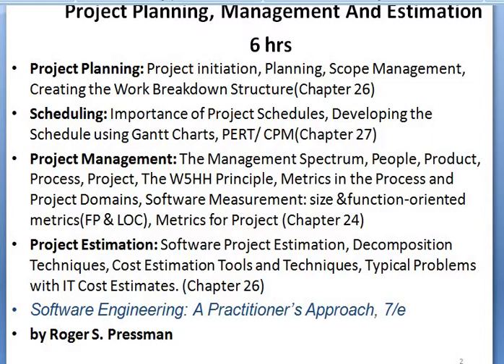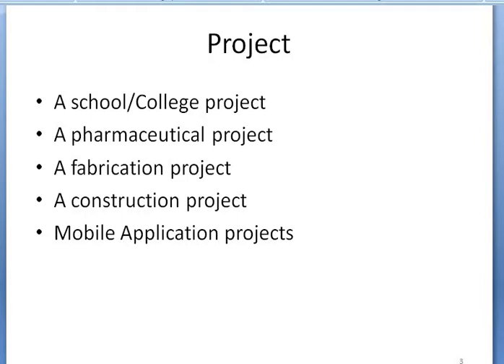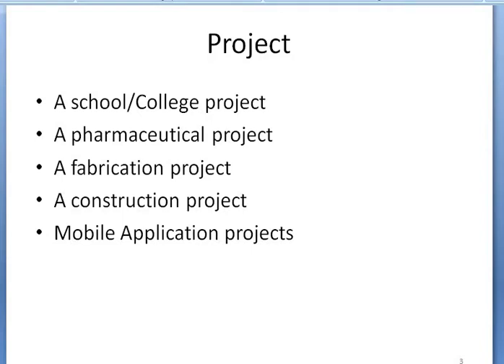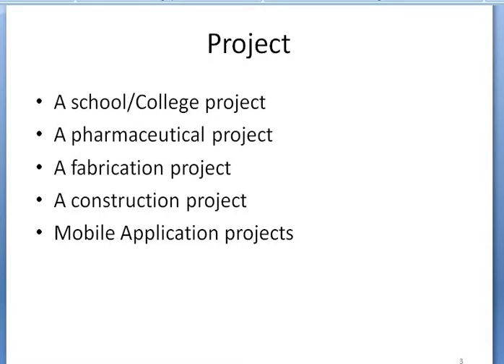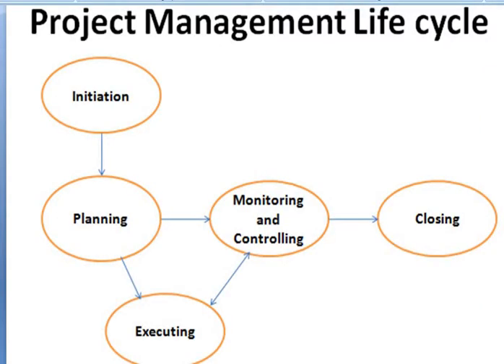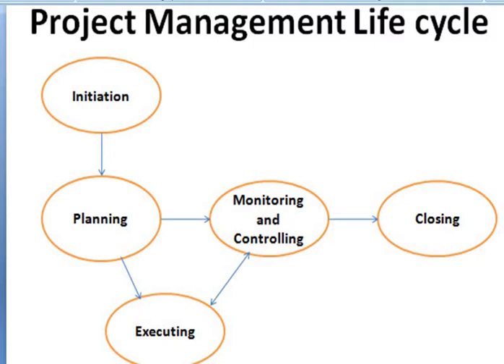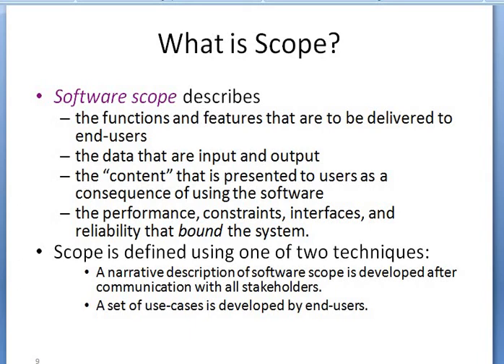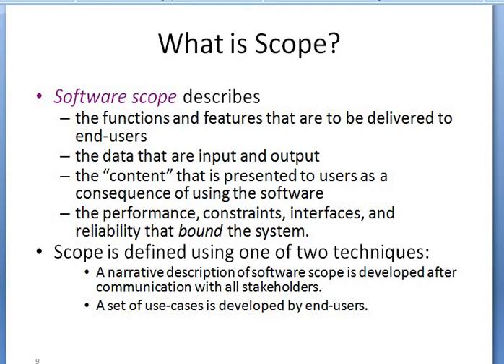Project management Life cycle